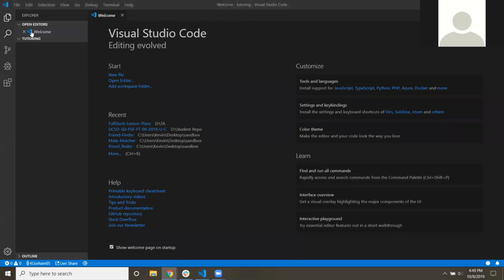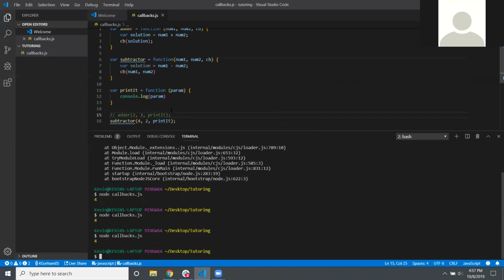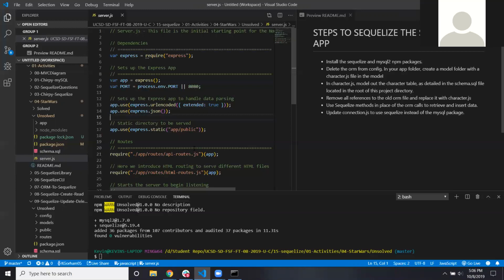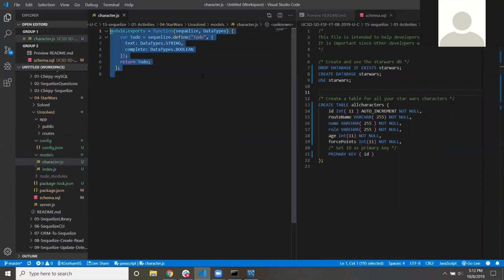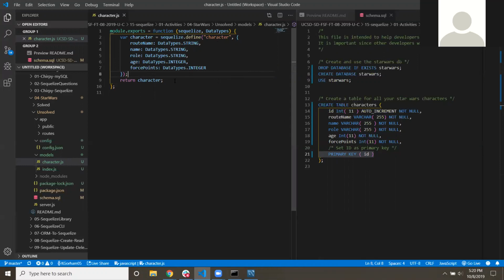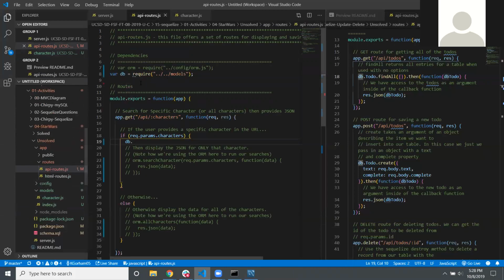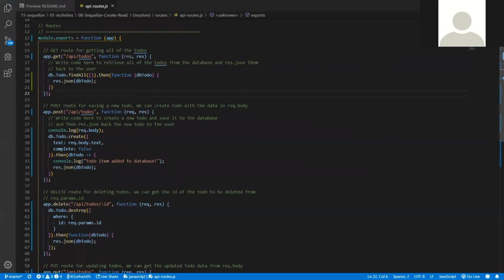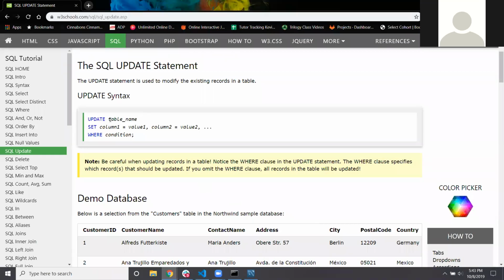zoom 0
Tutoring with Kobi - callBacks & sequelize